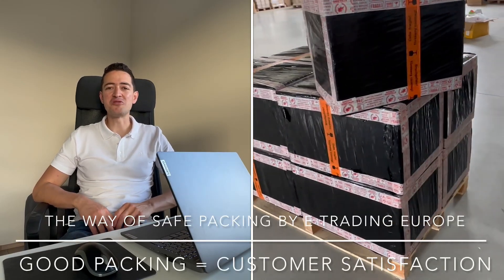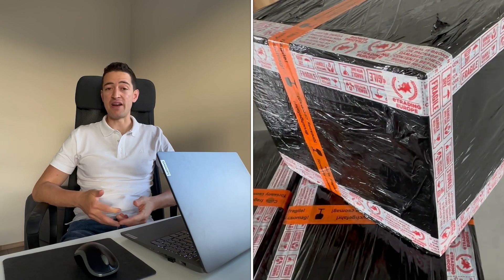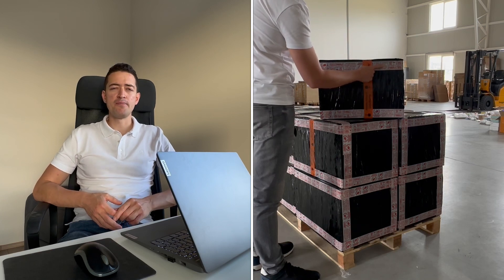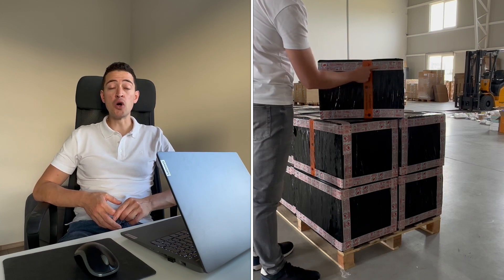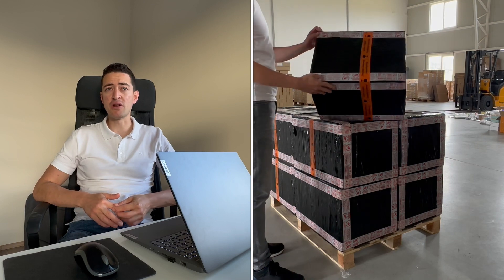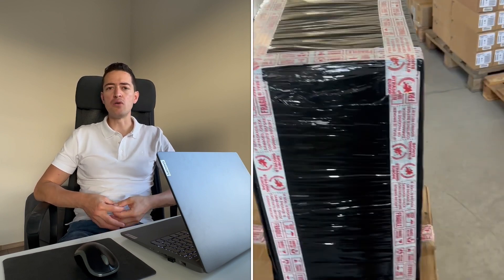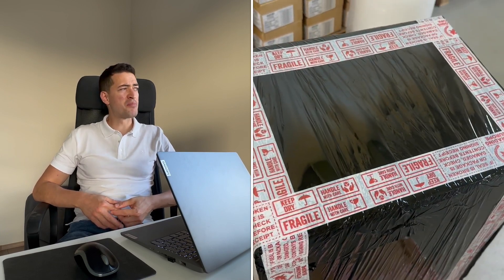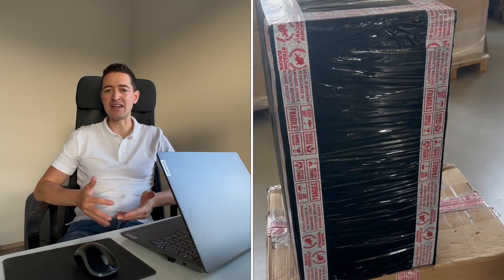Safe packing method - wholesale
Check Oliver's short presentation about our packing method at e Trading Europe company.

Reliable supplier in Europe with the following products:
- Dyson genuine spareparts
- iPhone / Samsung - retail and wholesale quantity
- AirPods / accessories / CPU, HDD & SSD / Gaming consoles / Kitchen appliances - wholesale quantity

Skype: live:nyolcas.erno

e Trading Europe (Budapest, Hungary)
Verified member on handelot.